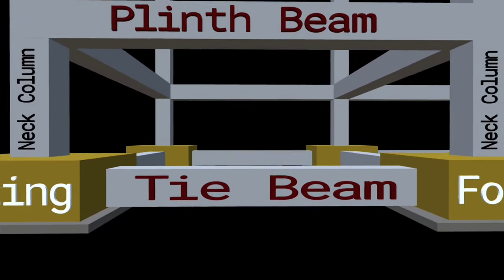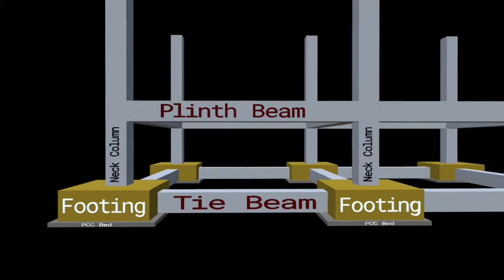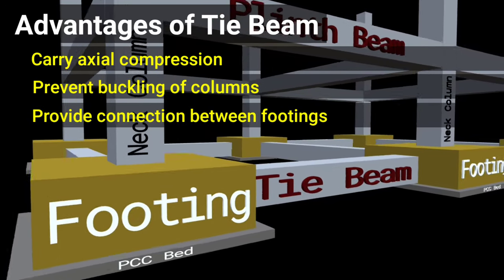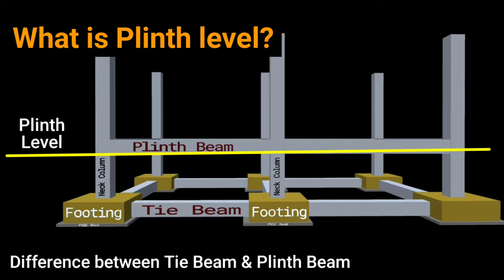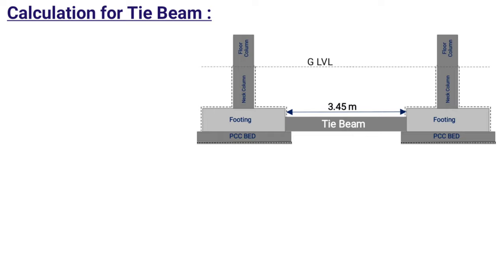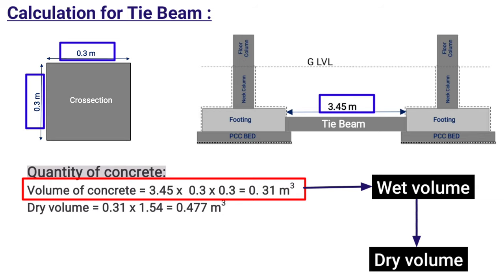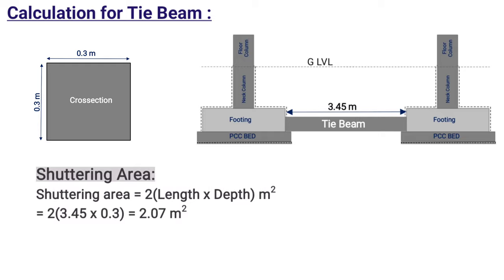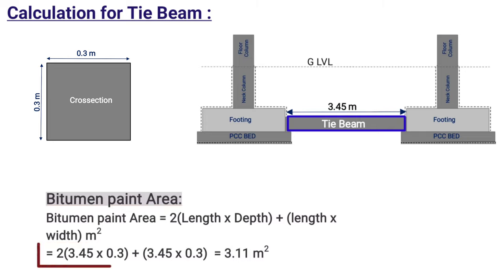Lec 4 | Difference between Tie beam and plinth beam | Estimation of Tie Beam | Civil tutor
In this tutorial i have discussed briefly, what are tie beams?, the various advantages of providing tie beams and the difference between tie beam and plinth beam.
At the end i have shown you how to do the quantity calculation for tie beam.
Watch the complete tutorial to know how to do the estimation for tie beam and the difference between tie beam and plinth beam

The beam which connects two or more structural members to make the structure more stiff and
stable is called as tie beam. Tie beams are provided both in substructure as well as in superstructure.
These are mainly provided in roof truss and at plinth level.
Tie beam sometimes works as a strap beam to take all the stresses due to column eccentricity on
footing. These can be used to support walls or any other partitions among them.

When the  height of story is higher than the normal height of the structure, then these types of beams
are provided. Hence they act as length breakers for the columns to prevent them from buckling.

This type of beam is provided between footings to provide a connection between them in order to
avoid the settlement of columns or foundation.

Advantages of Tie Beam:
Tie beams carry axial compression.

Tie beams prevent Columns from buckling.

They provide connection between Column footings.

They hold the longitudinal bars together while placing the concrete.

They keep the footings in position during seismic events.

Difference between tie beam and plinth beam :
Before knowing about the difference between tie beam and plinth beam we must know,

what is plinth level?
It is the level where the substructure ends and superstructure starts. In simple words, it is the topmost level of ground. The beam which is
provided at the plinth level is known as plinth beam. This is the first beam constructed after the
completion of foundation.

If we talk about the difference between tie beam and plinth beam. There is actually no difference
between them. Plinth beam is also a type of tie beam. When the tie beam is provided at plinth level, it is known as plinth beam. Which means, the only difference is the height at which they are provided.
Plinth beam is only provided at plinth level but tie beam is provided anywhere above or below the
floor level.

What is water cement ratio?

Queries solved;
How to do the Estimation of tie beam
How to estimate the quantities of footing tie beam
How to calculate Cement sand and Aggregate quantity in concrete
How to calculate Cement sand and Aggregate quantity in tie beam
How to calculate the shuttering area
How to calculate the Bitumen paint Area for tie beam
Quantity of materials for substructure
Quantity of materials for foundation concrete
Quantity surveying lectures
Footing Estimation with 3d animation
Civil engineering animations
Civil engineering technical knowledge
Tips for site engineers
Estimation and costing lectures